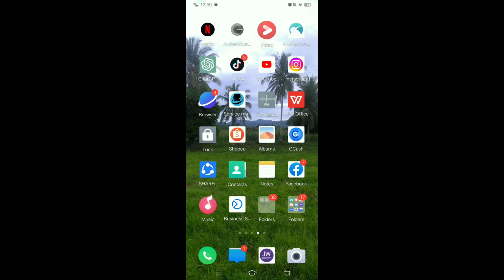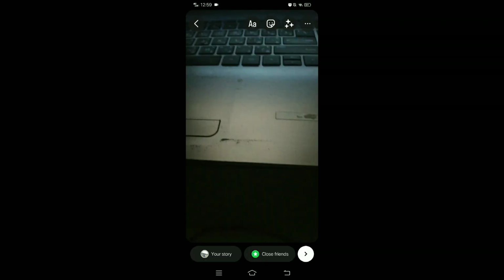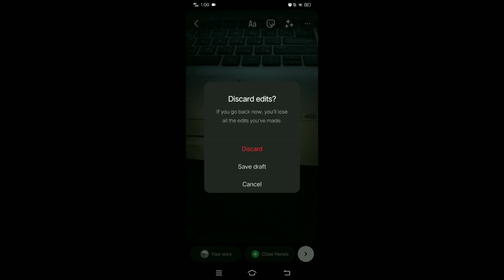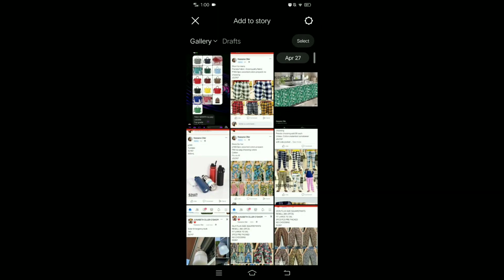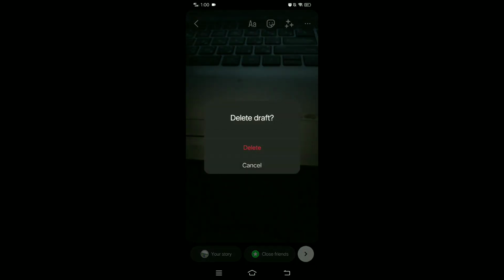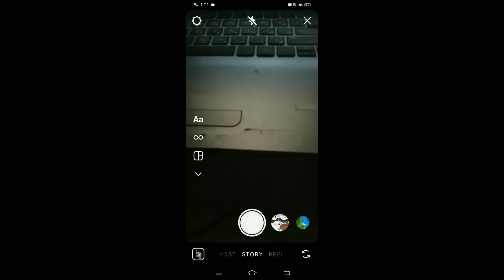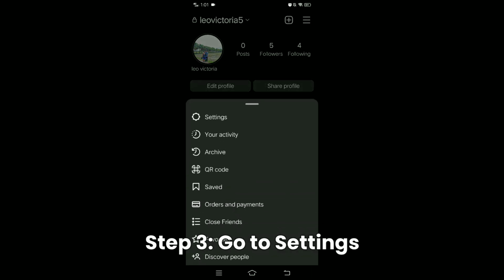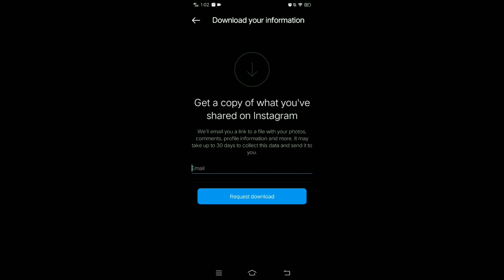How to Recover Deleted Drafts of Instagram Story (2023 Last Update) Step By Step Tutorial